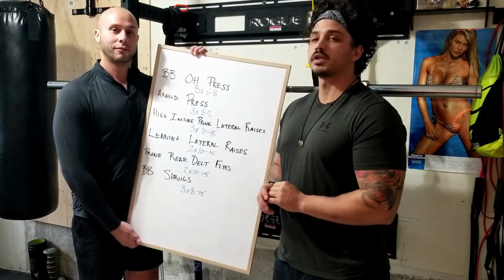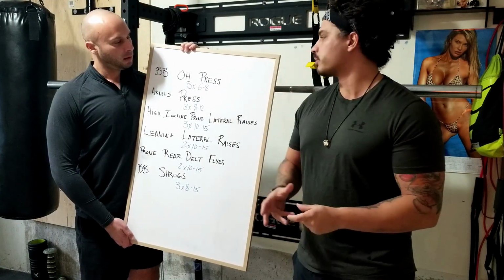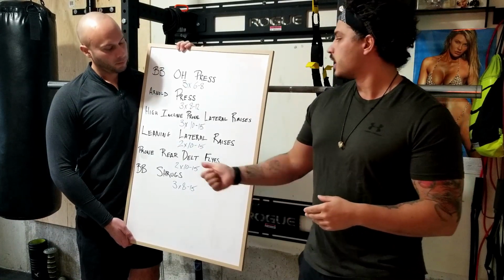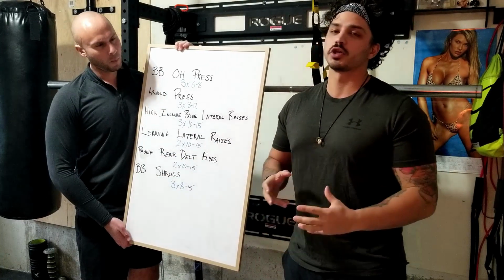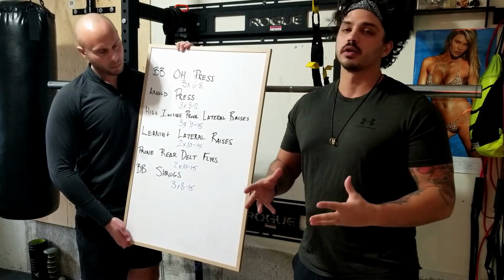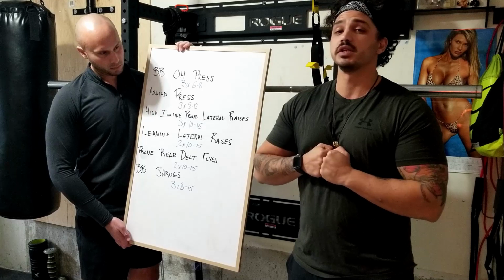Heavy Duty Shoulders Workout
Heavy Duty Fitness takes you through our shoulder workout.

Songs:
Bryant Lowry - Powerup
OBOY - Work
Ghost Beatz - Brooklyn Sunrise
Crack Skippy - Stepping Out
Isaac Joel - Frigidus

All music licensed through Soundstripe